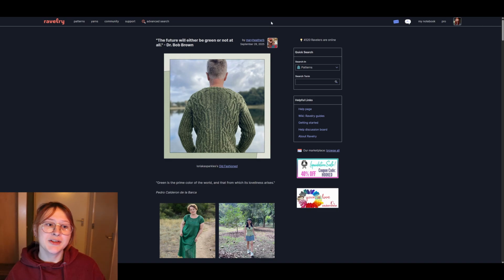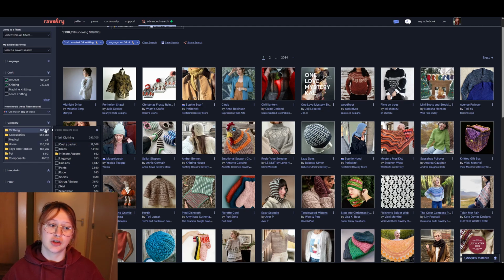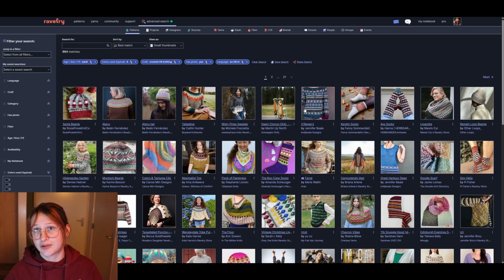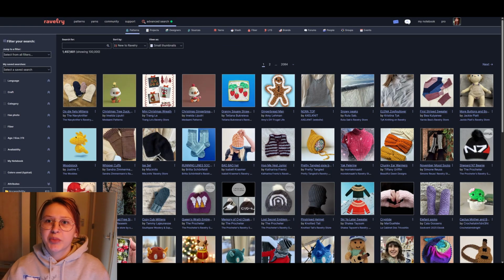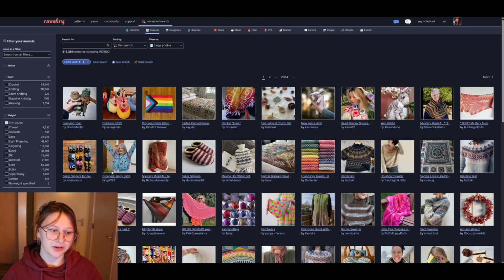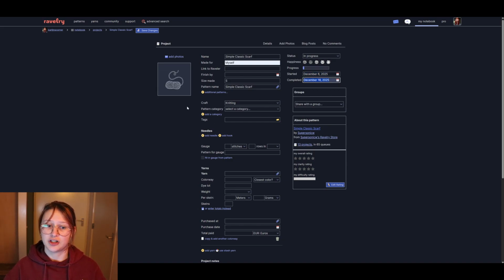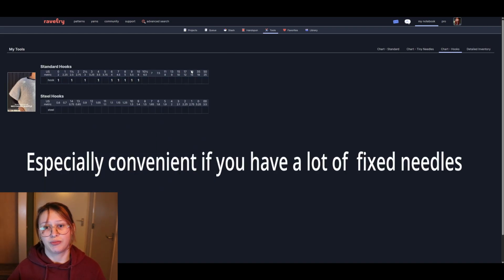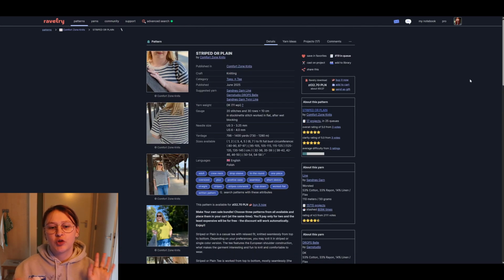RAVELRY 101: Patterns, Projects, Yarn and Optimising Filters